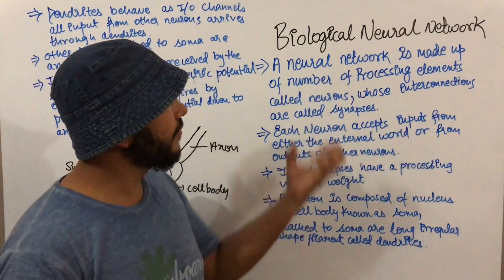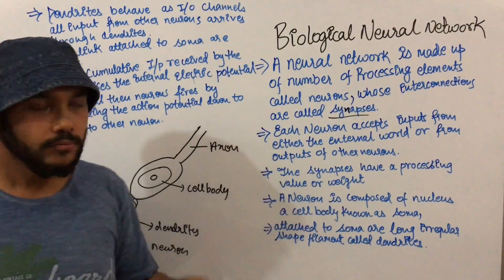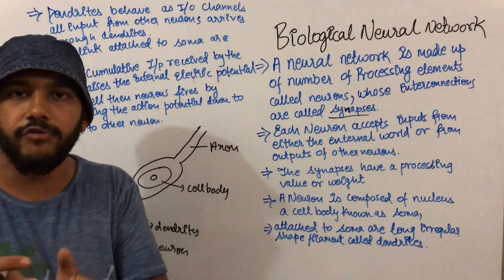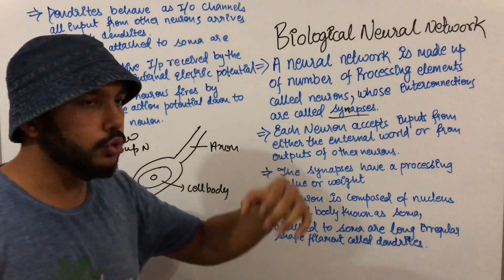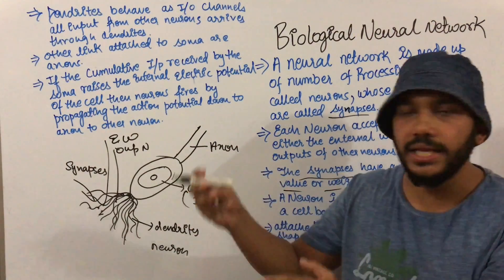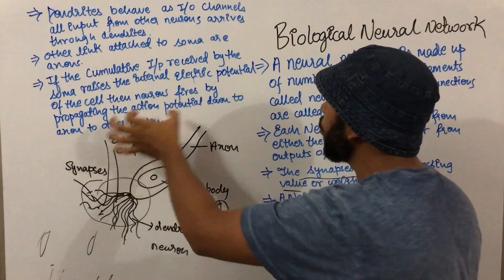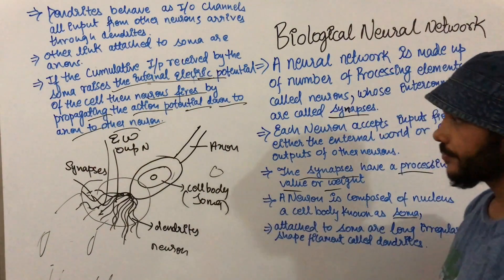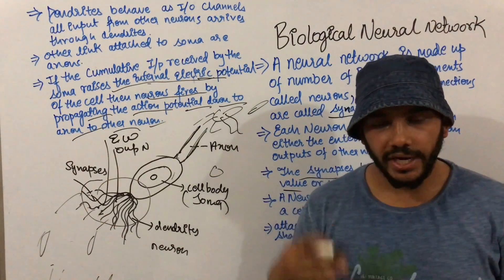Soft Computing Lecture 4 Biological Neural Network in ai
soft computing biological neural network

Biological neural network is made up of large number of processing unit called neurons whose interconnection are called synapses

Each biological neurons accept input from other neurons or from external world

In biological neural network synapses have weight associated with them

Biological neural network have neurons which have cell body called soma and dendrites are attached to soma

Biological neural network dendrites pass input signal to cell body or these dendrites behave as input output channel

In biological neural network other part attached to soma are axon